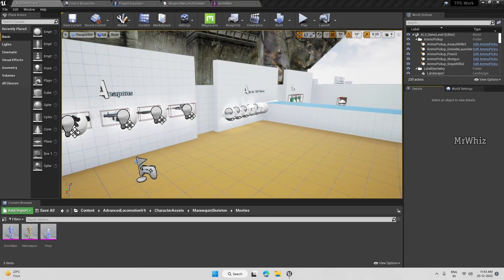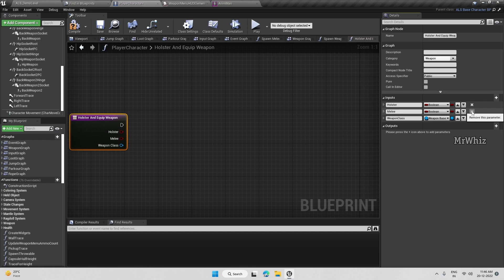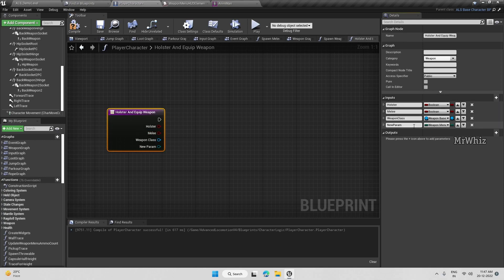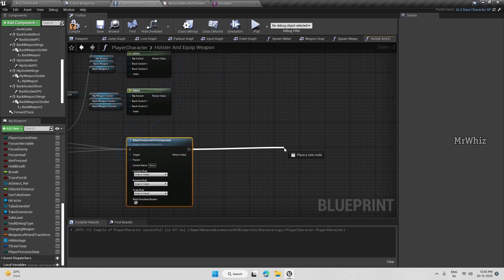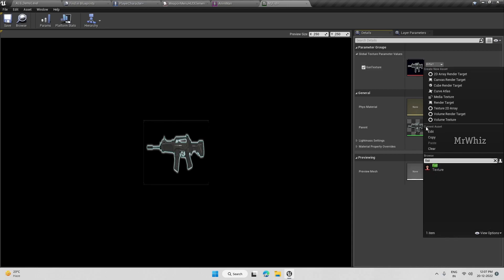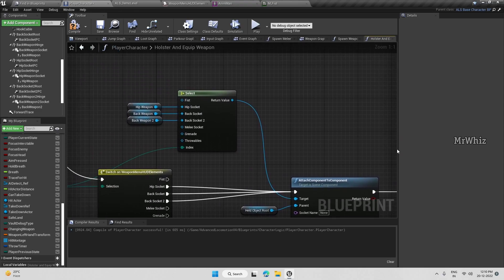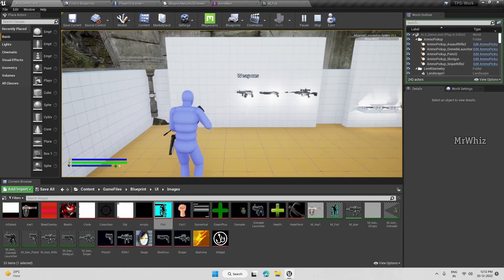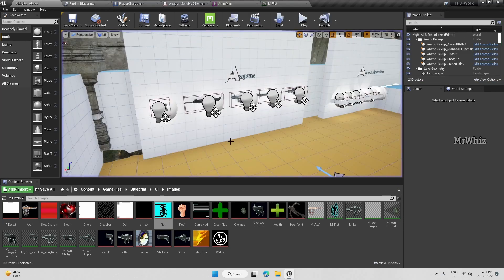TPSv2 Weapon System Update 003 - Holster Third Weapon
As requested by most of the subscribers, here is a series of tutorials where I explain how to add third weapon. Like having a Pistol, Rifle and Sniper together.

These videos involve modifying/enhancing/fine tuning most of the previously written events and functions